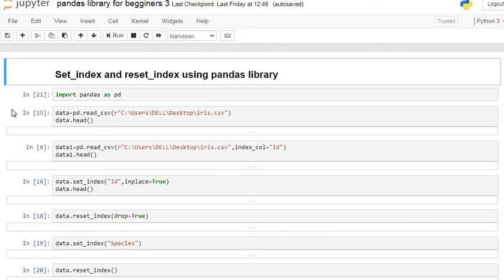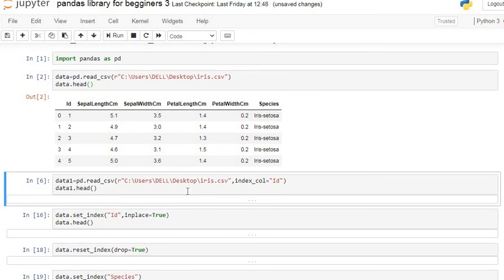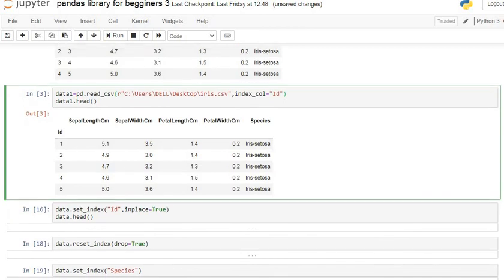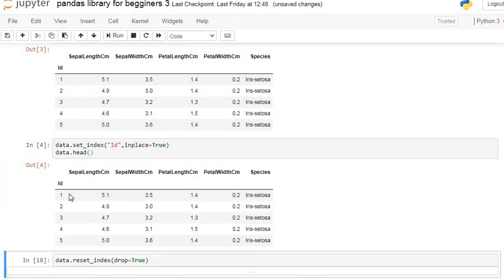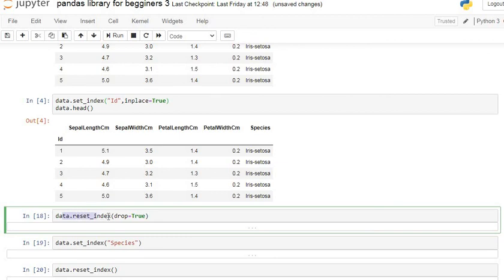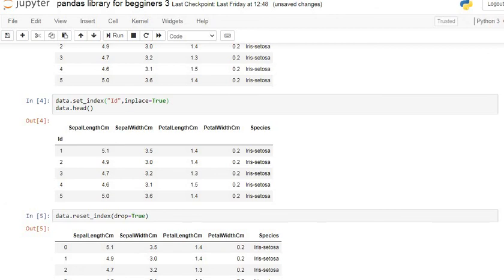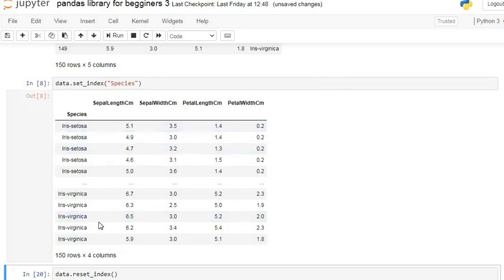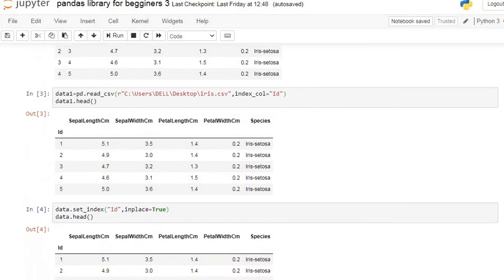Tutorial 31 : How to set index and reset index using pandas library in python | jupyter notebook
How to set the index and reset the index using set_index and reset_index function of pandas library